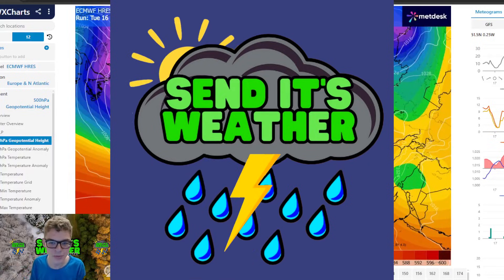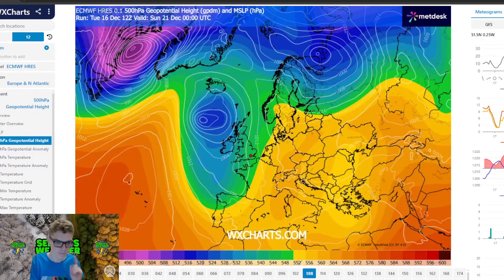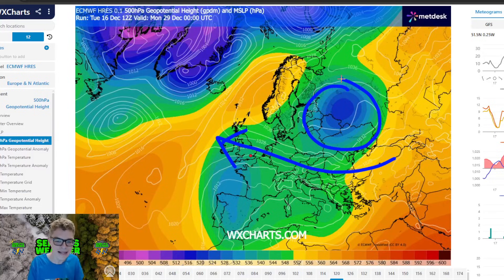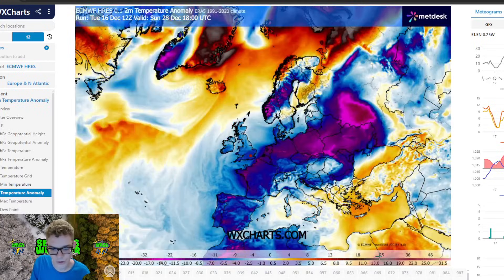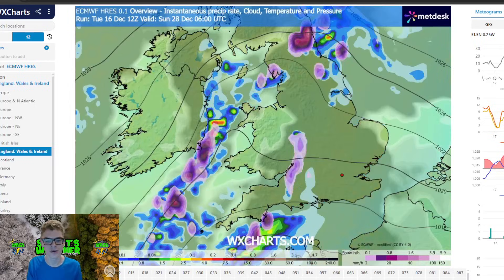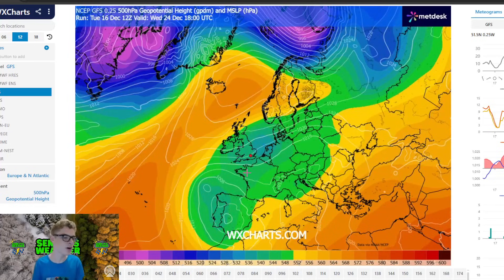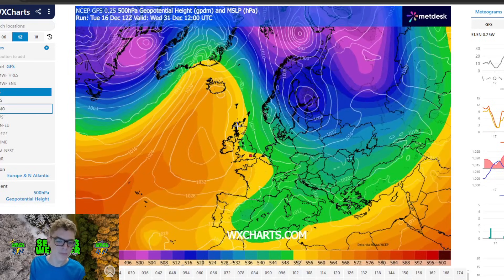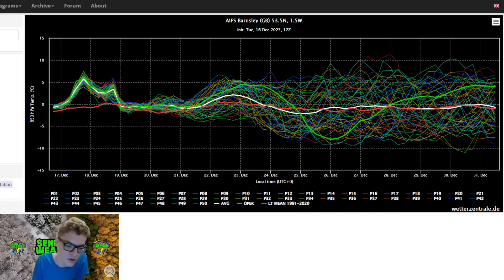Witness An Easterly Arctic BLAST From This EPIC ECM Run!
Hello everyone and welcome back to SEND IT'S Weather Channel! Today we are looking at the latest 12z runs for the UK's Weather Forecast!